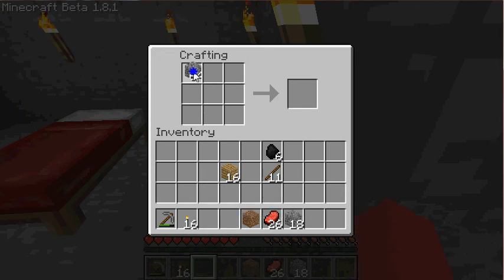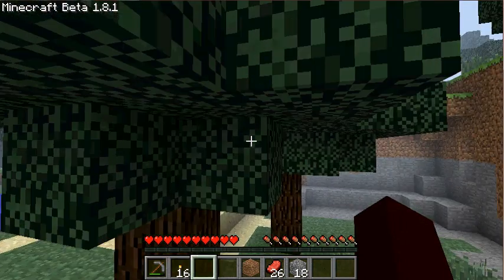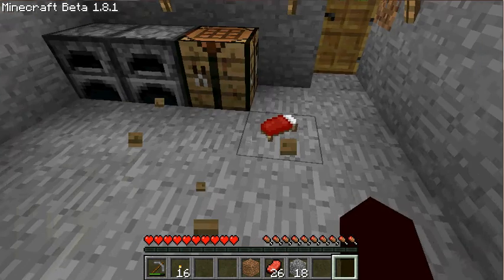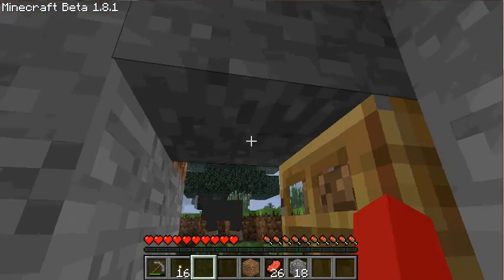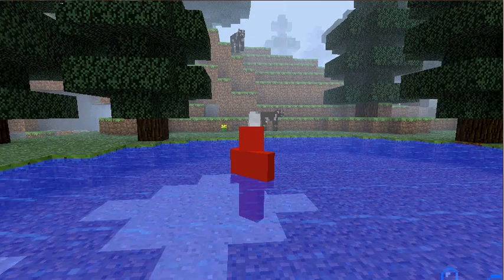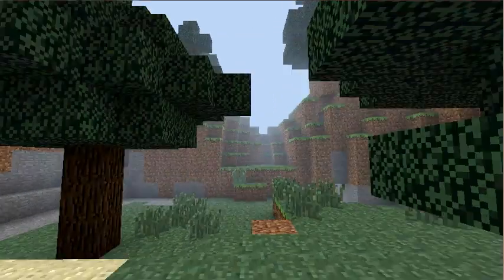Lets play Minecraft - Part 2: Hypercam....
Hypercam... worst recorder ever...